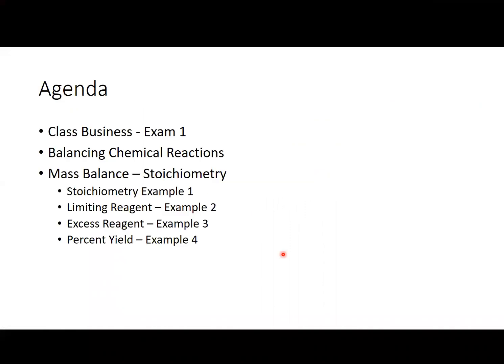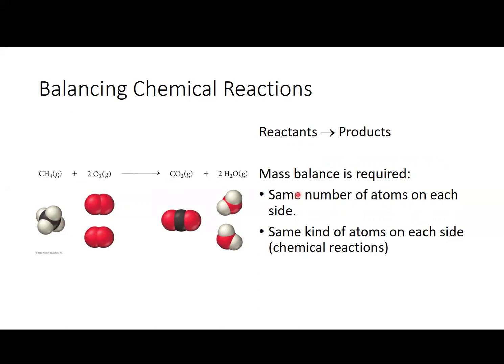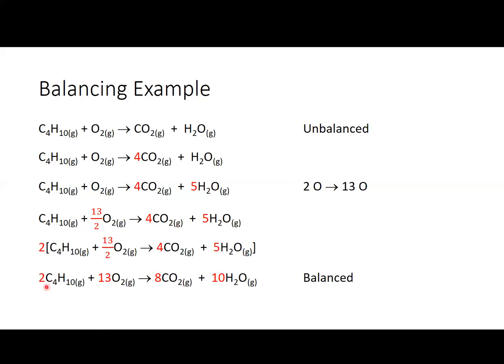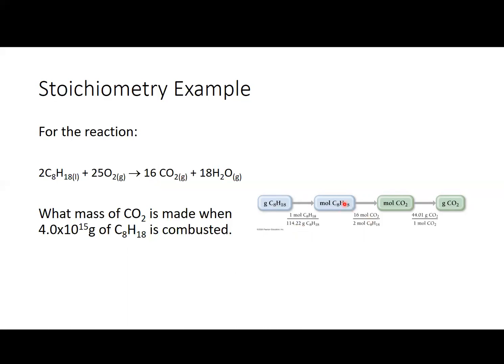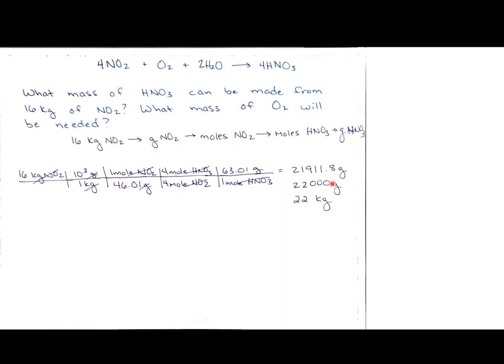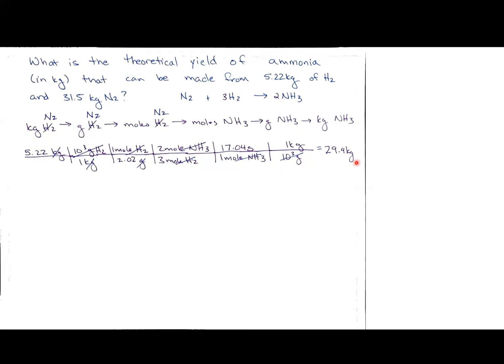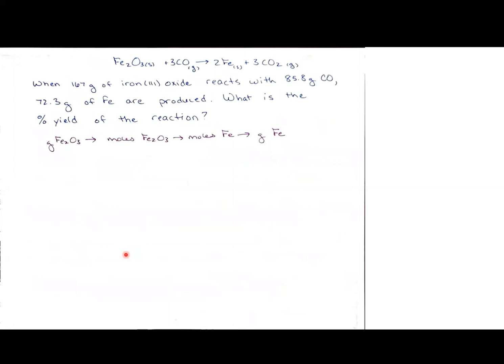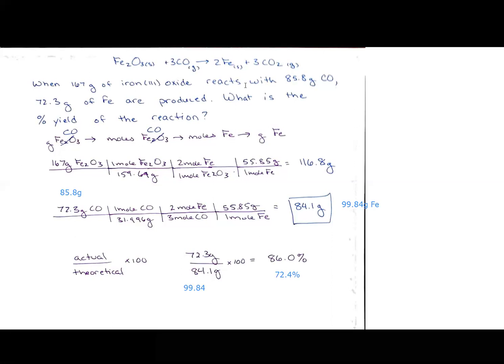CHM2045 Class 6-2-20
Class for 6-2-20.  Covers balancing chemical equations and stoichiometry.